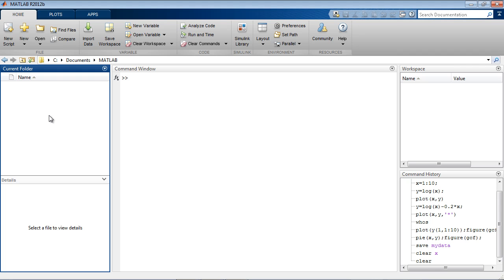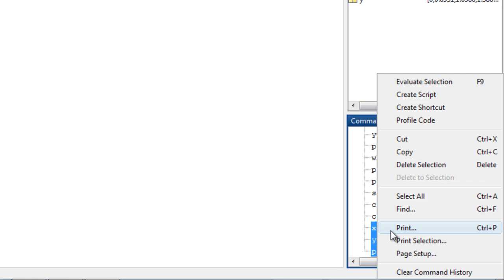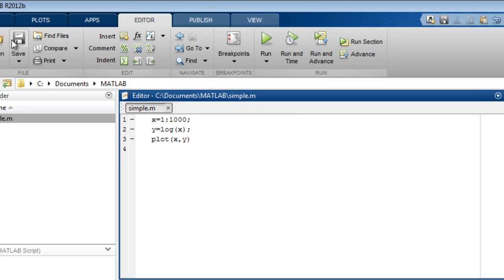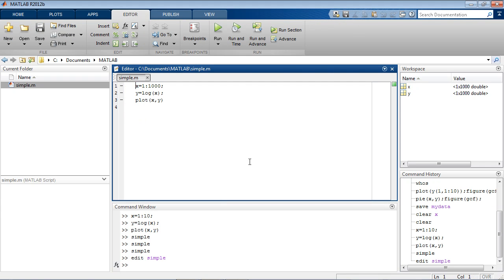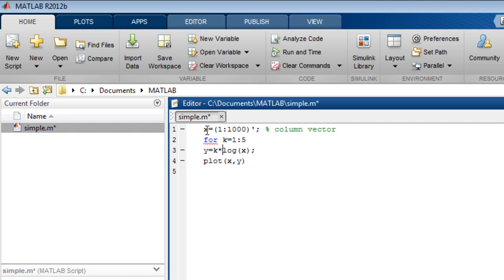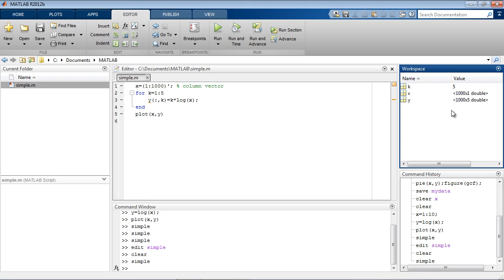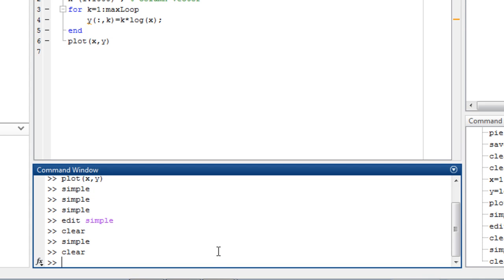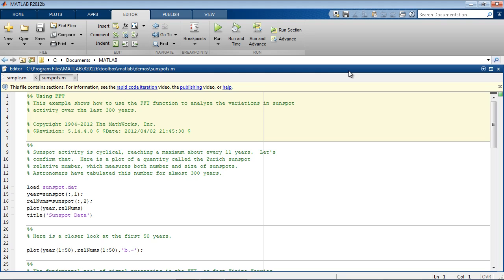Writing a MATLAB Program - R2012b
Write a MATLAB program, including creating a script and a function.